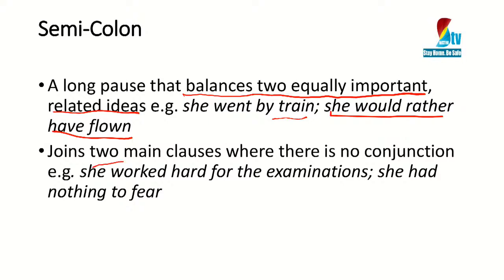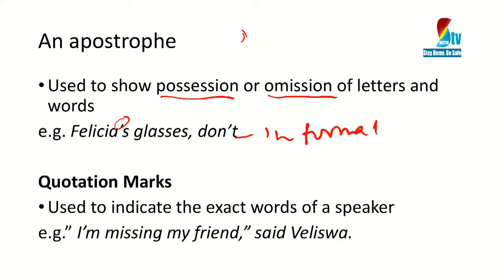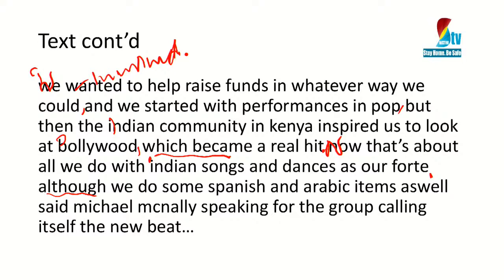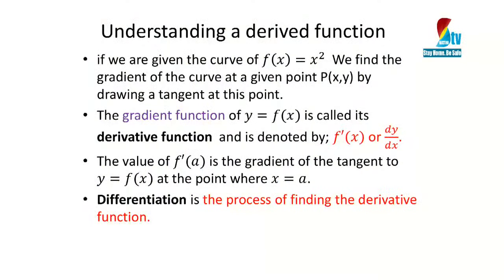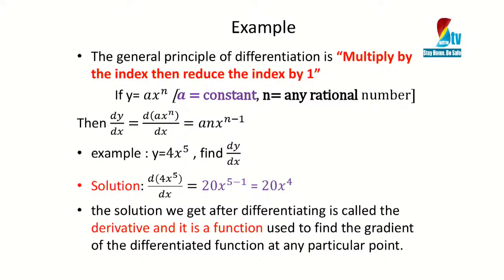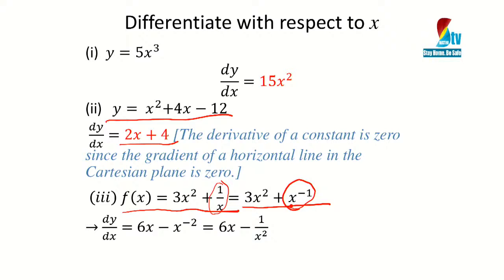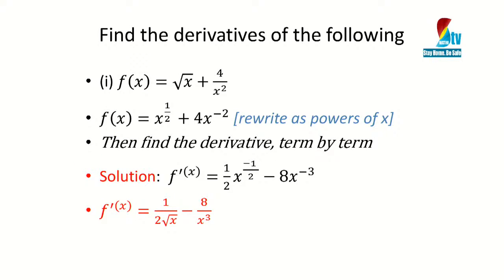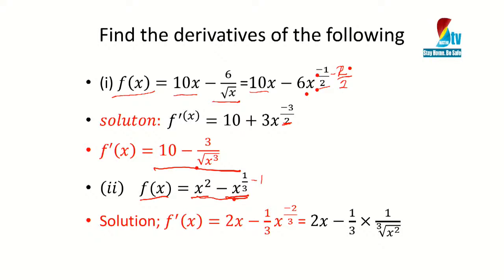Home Study || Every weekday @ 1400 -1700hrs || 22-10-2020 || Eswatini: Partial Lockdown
Help protect your loved ones by sharing Eswatini: COVID-19 updates with your family, friends, and community

Following the safety measures taken by the Government of Eswatini, The Ministry of Education together with Eswatini TV will be bringing you "Home Study" as of Monday the 6th April 2020 at 2 PM. Tune into your number one channel Eswatini TV every weekday @ 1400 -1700hrs.
Catch us live:
1.
2.